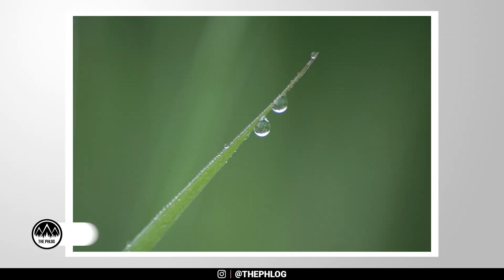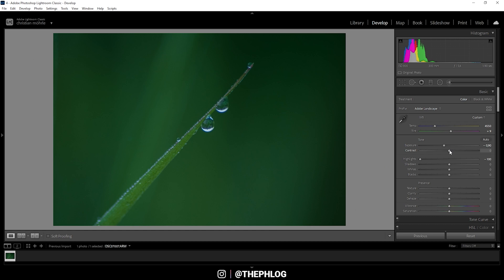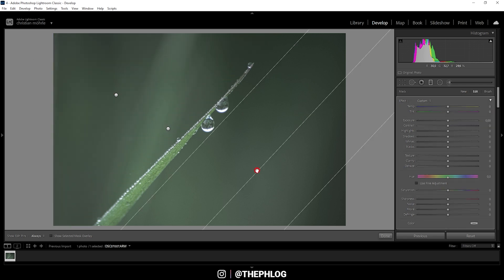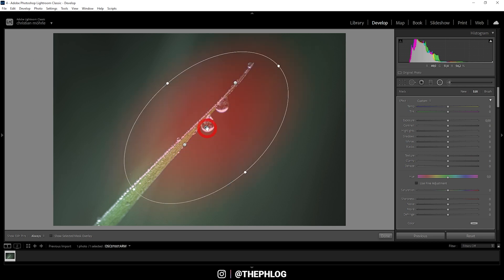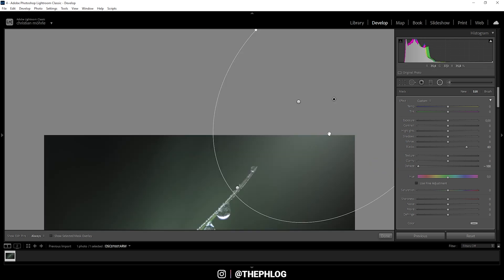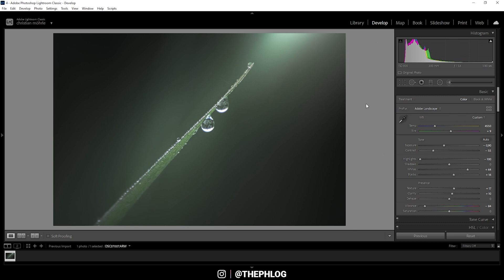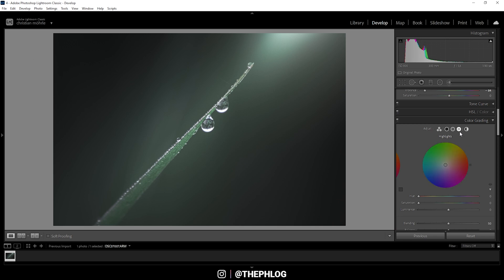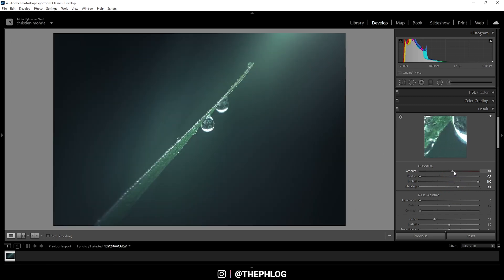How to get Cold, Muted AURORA TONES in Lightroom (Raw file included)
In this Adobe Lightroom tutorial I'm showing you how to apply cold, aurora like color tones on your photos.

0:00 Intro
0:26 Basic Raw Adjustments
2:47 Local Adjustments
8:00 Color Grading